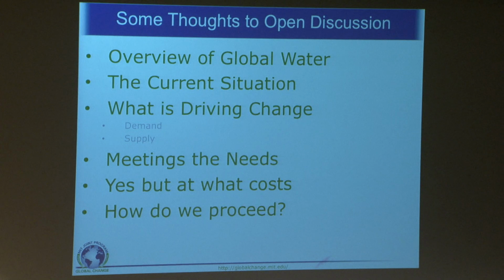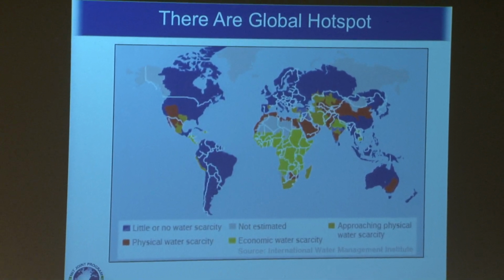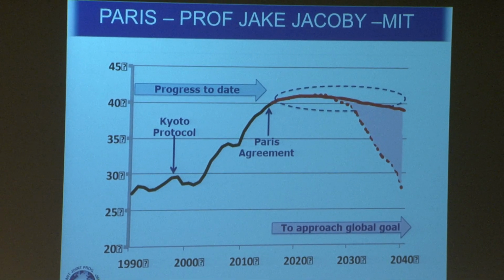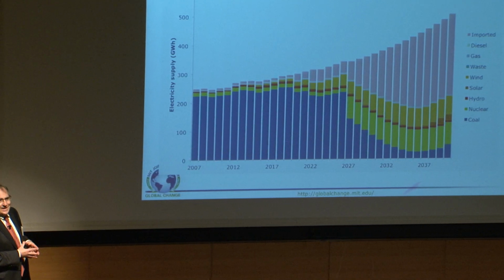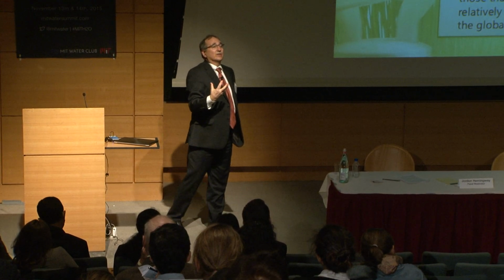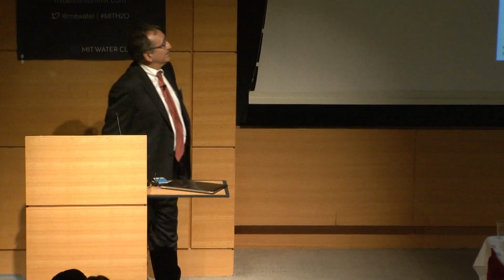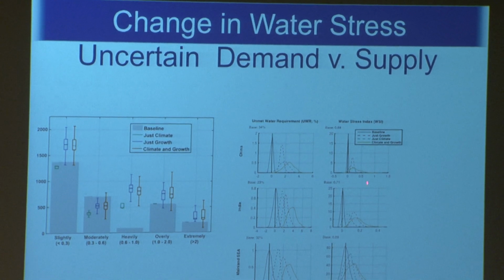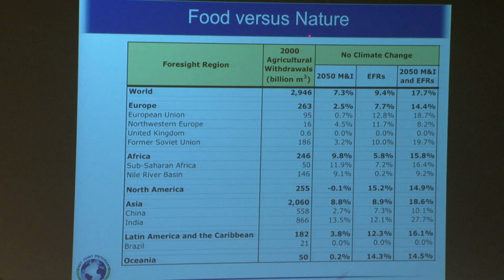2015 MIT Water Summit - Keynote Speaker Kenneth Strzepek (Part I)